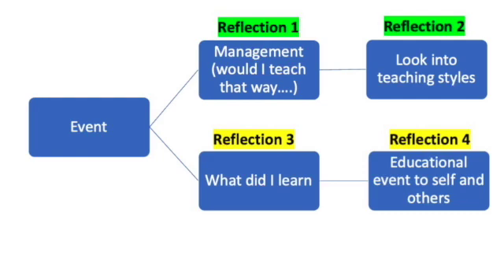5 Tips on Medical Reflections - how to improve your own practice!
This is some quick tips to get on with reflections!

5 top reflection advice

Caution – There are two key areas to be cautious of. 1) Confidentiality – a daft one, but one please remember to keep it confidential.

Careful what you reflect upon - There is no harm in drafting a reflection away from your portfolio especially if it is to do with a complaint or a difficult case that will likely take further action.

1) Use a structure and don't forget Christmas:
a. Pick the way you reflect – you might not have an option, but make sure you have the three broad steps
c. What? Keep it short and sweet
d. So what? How did it make you feel, go into detail, what action did you take about this to either rectify the situation or what answers has it left.
e. Now what? This is where you earn your money. What is the plan now, how are you going to bring this into your usual practice?

2) Why are you doing this?
a. This one is about staying on track for the wider year. Do you have a curriculum to follow? Generally this will be on a wide range of skill set of skills. So for the RCGP you will have a range of ‘curriculum headings’ that you will need to manage and then capabilities
i. Normally the curriculum is a broad area ‘paediatrics’, emergency care
ii. The capability demonstration then is the ability to make you a good clinician. Such as ‘working in a team’, ‘dealing with complex patients’.
iii. If you can’t physically ‘link it an item’ make sure you reference this.

3) Practice makes perfect
a. Art example – an artist is teaching a class and sets two people off, in the first group she asked them to make a pot and they had a month. The other group had to make a pot a day for the 28 days. Who made the better pots?
b. Be comfortable with failure and that it isn’t going to be perfect. That is fine! Don’t let excellent be the enemy of good. As you get more reflections under your belt your style will develop and you will be able achieve this quicker.
c. Use the high numbers to try reflecting on other bits – so not all patient encounters, use radio and TV examples.
d. Make sure at regular intervals you are getting your supervisor to feedback to you so that you can start to tailor your reflections i.e. more like this one, less like this one.
4) Set a day – stick to it
a. I used to ALWAYS do a Monday/ Tuesday
b. That way I would mentally have the rest of the week to do ‘another’ reflection
5) 48 hour rule
a. If something happens that you think ‘I must reflect on that’, give yourself 48 hours. If you are feeling really good – try to do it that day. The mobile app on fourteenfish
b. Insert clip from mobile
c. This allows you to ‘do it on the go’

Finally – bonus:
Get multiple reflections from the same experience!

Do not be afraid to get multiple reflections from the same point. So for example, you get told off by a consultant for not knowing something about a patient. Now the what could be relatively easy – ‘I was on a ward round and I didn’t know about 200 causes of clubbing, I got shouted at and humiliated in front of the patient’

 Now this raises two points – one is the ‘knowledge gap’ or the Doctor Educational Need, the other is to do with the way the consultant treated you and ‘educated you’, both are two very different points and separate them out.

The other way to get multiple is how you progressed your knowledge. So, if you learnt something say that you must do a  (initial reflection) then as your ‘now what’ you decided to do an audit on

Worked example:
What?
I watched a video on reflective practice. It covered 5 basic tips for reflection.

So what?
I took some really good points. I learnt about that there are different styles of reflection out there and I had never considered the So What. example. It was interesting that this is what the GMC recommend and it made me think about whether to change my style. I also really liked the way that he said about setting a time and giving yourself 48 hours to do. I often struggle with reflections and so this is a great way to get used to it.

Now what?
I will make sure that I get a lot of reflections done to hone my craft! I will do this by ensuring I set a day (Monday) and will aim to do one that day. Once I have this done, I will then sit down with my supervisor at my next meeting to ensure that they are happy with my reflective style and that I am hitting the desired curriculum.